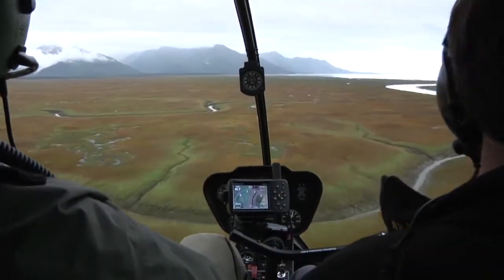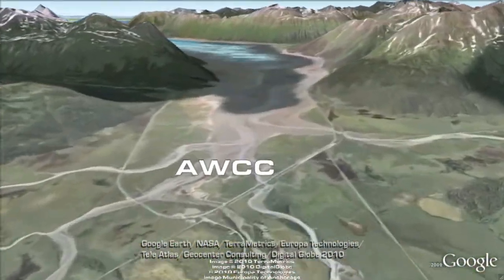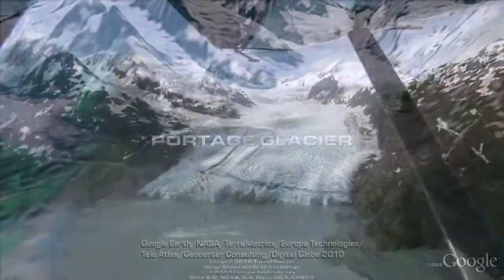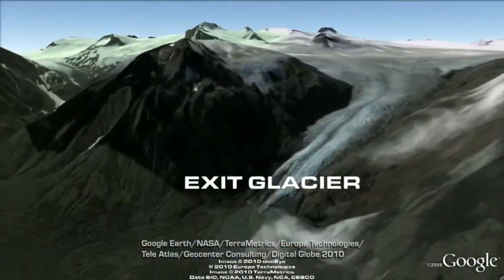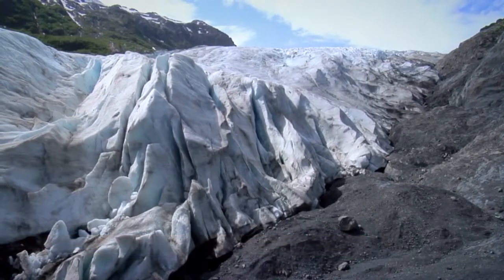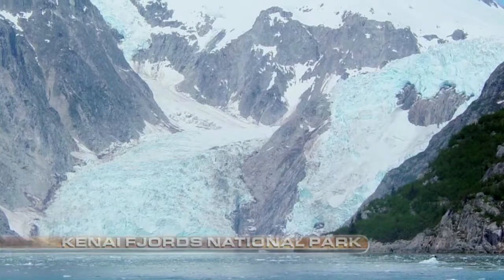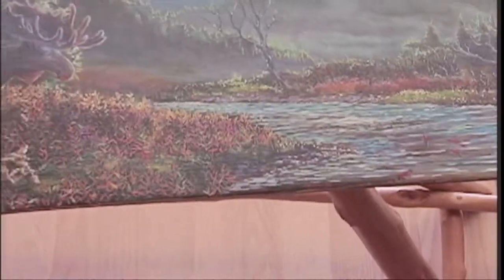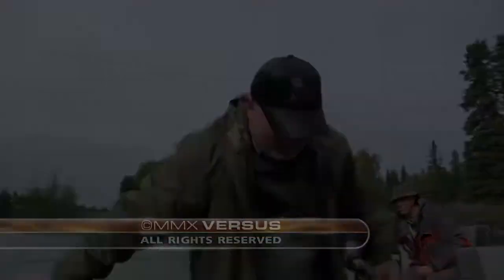Easily Amazed on the Kenai Peninsula- from NTA Ninilchick 2_2010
The Kenai Peninsula is one of the most visited areas of Alaska because it’s one of the most convenient areas to sightsee by road.  We’ll quickly take you through some of the many highlights that are sure to impress and easy to get to by road on the peninsula.